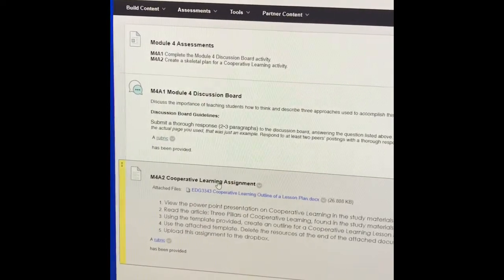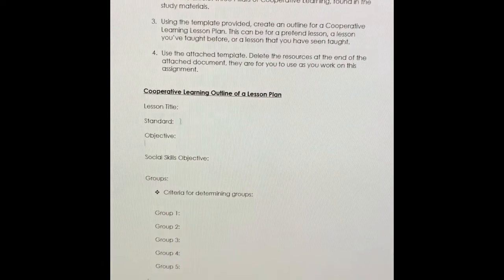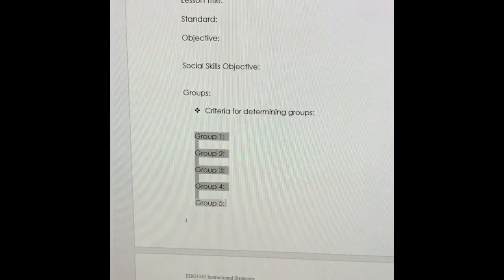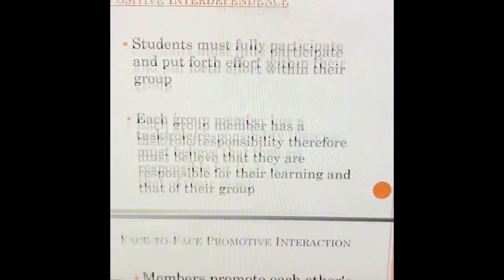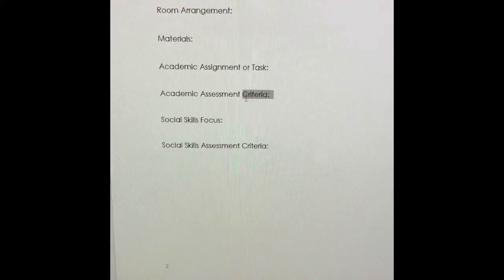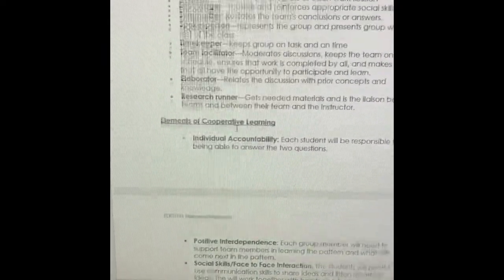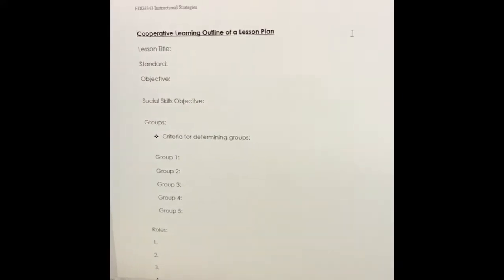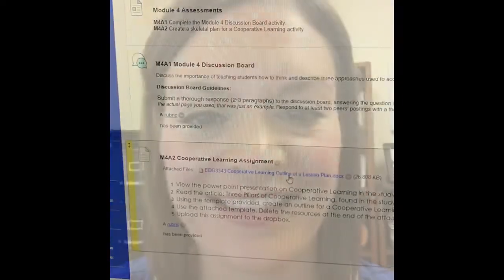Cooperative Learning Activity Module 4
EDG3343 Module 4 Cooperative Learning